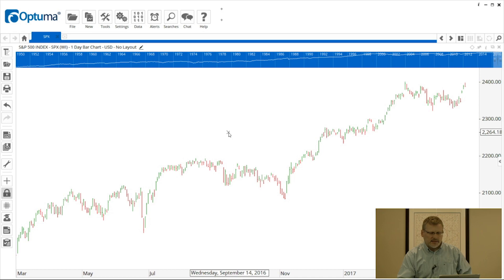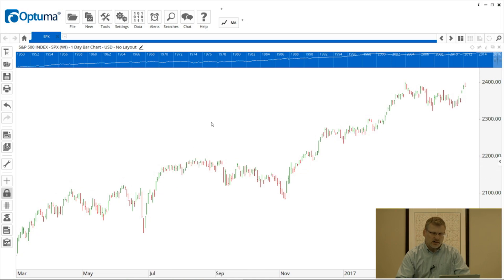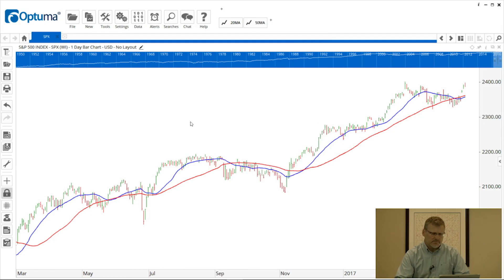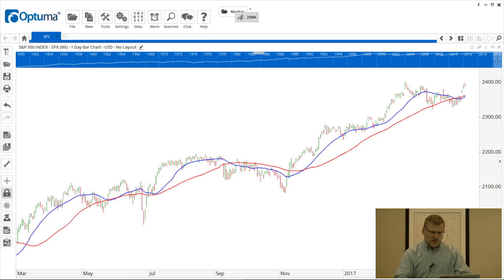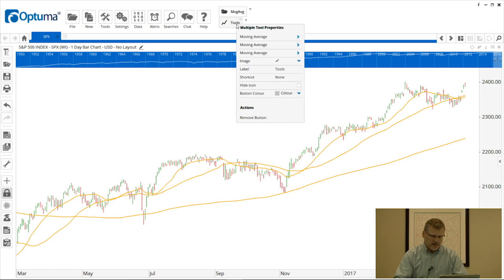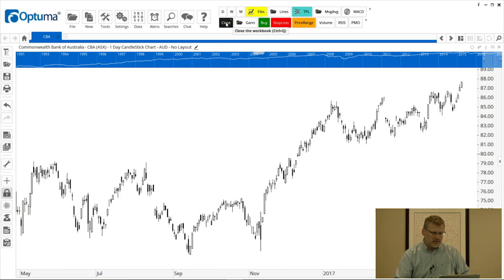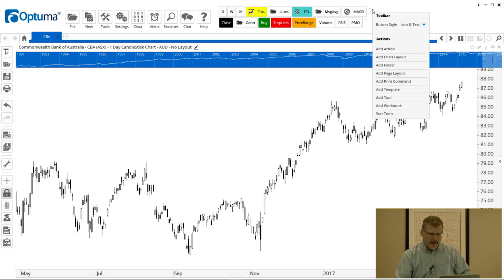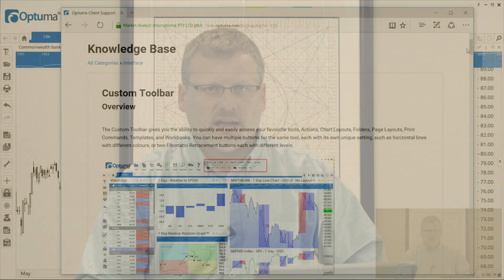Custom Toolbar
Creating a Custom Toolbar is a great way to quickly access your favourite tools using the settings you require. You can even add the same tool multiple times with different settings, such as a green horizontal dotted line labelled ‘Buy’, and a red horizontal dotted line labelled ‘Stop’. It is also possible to add templates and most frequently used actions. This video shows how you can adjust and build the Custom Toolbar to make your analysis even easier and quicker.